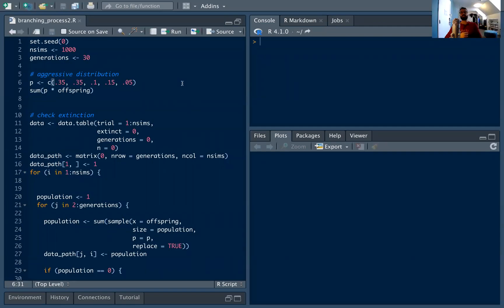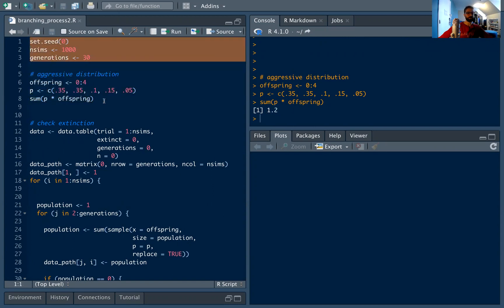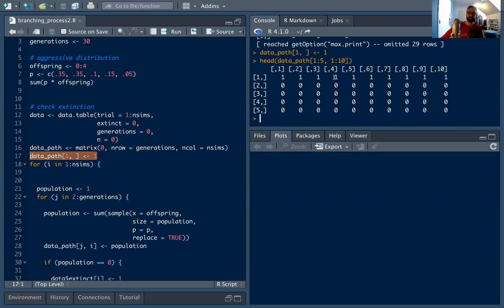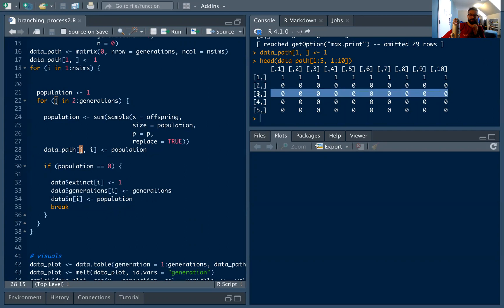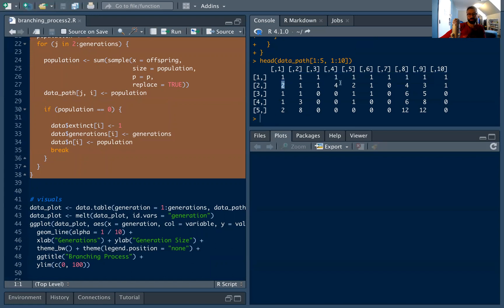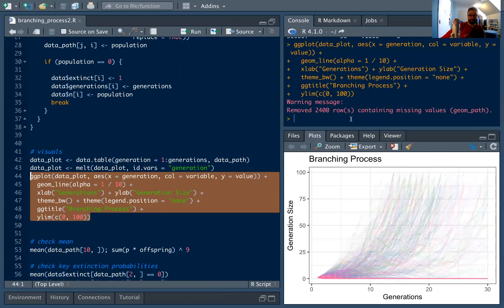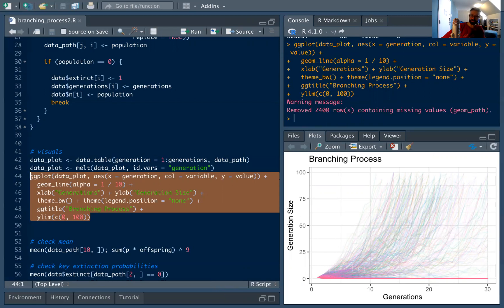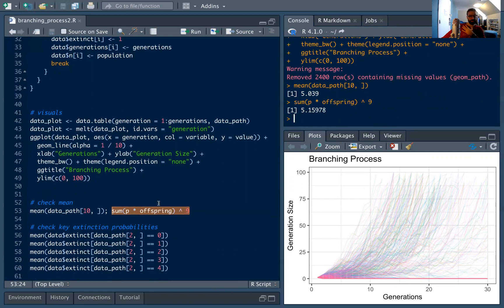Simulations: Branching Processes (Properties)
In this video, we use R to simulate a variety of branching processes, with a specific process of their values and paths over time. You can learn more about branching processes here: